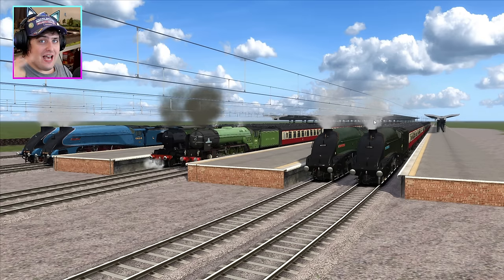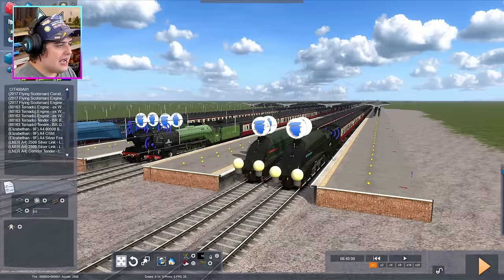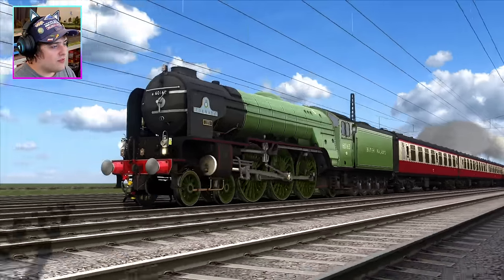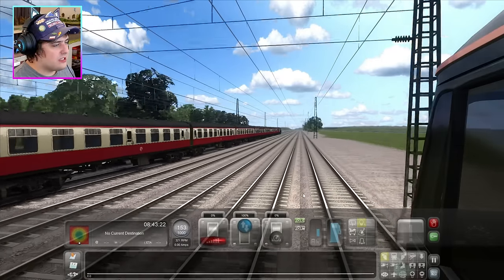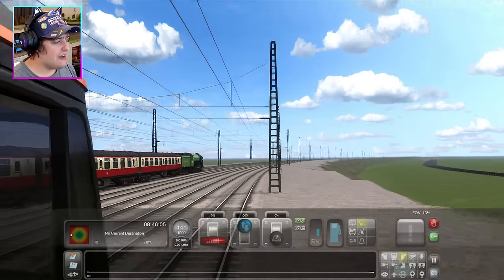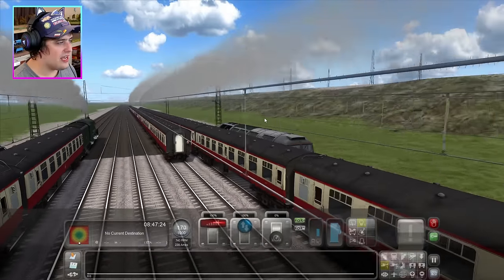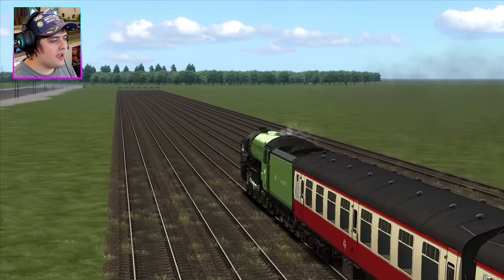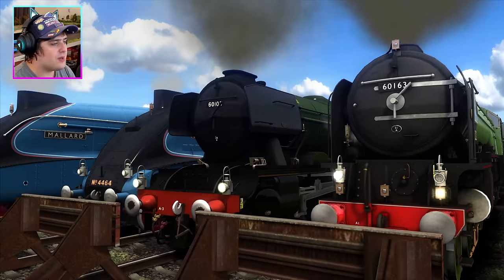Train Simulator - Fast Express Steam Trains (Strength Race)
Hello Everyone Welcome to another Race on Train Simulator... And Today Strength Challenge RACE with Some Fast Express Steam Locos to see who's the Strongest and the Fastest...

FAN MAIL
BAJ - LAZERJET
WINCHESTER
SO23 3QB
UK